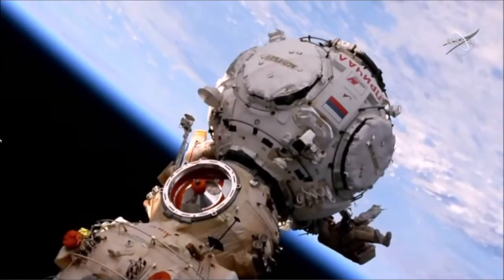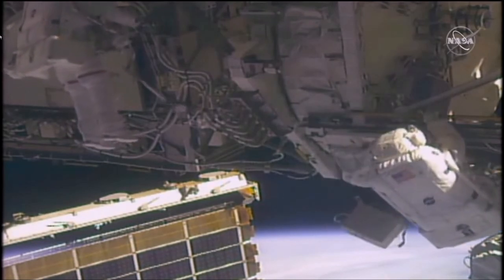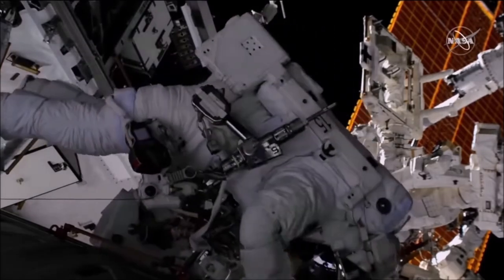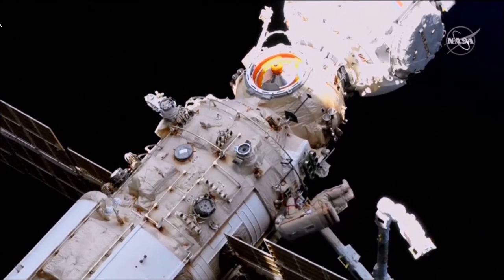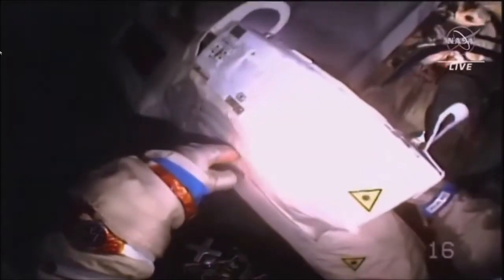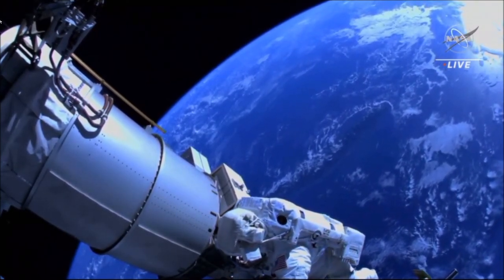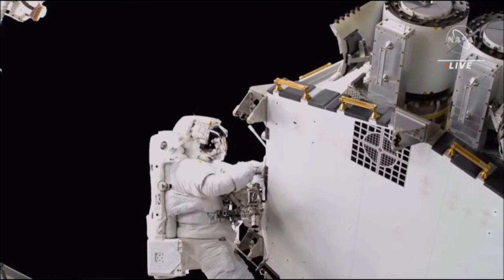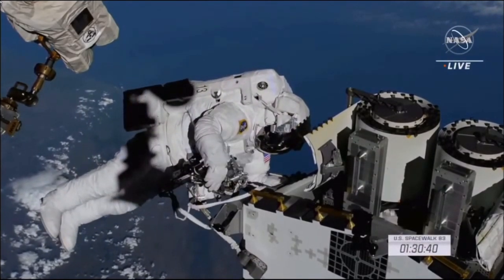THE BEST SPACEWALK-SCENES FROM 2022 spacewalk eva iss astronaut #2022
Welcome to my new Video including the best Spacewalk-scenes from 2022! Follow me through all spacewalks of 2022 and its amazing views at the International Space Station (ISS) in Low Earth Orbit (LEO)! During this year, the main aspect was the preparation of ERA and two iROSA installations! iss spacewalk eva #2022

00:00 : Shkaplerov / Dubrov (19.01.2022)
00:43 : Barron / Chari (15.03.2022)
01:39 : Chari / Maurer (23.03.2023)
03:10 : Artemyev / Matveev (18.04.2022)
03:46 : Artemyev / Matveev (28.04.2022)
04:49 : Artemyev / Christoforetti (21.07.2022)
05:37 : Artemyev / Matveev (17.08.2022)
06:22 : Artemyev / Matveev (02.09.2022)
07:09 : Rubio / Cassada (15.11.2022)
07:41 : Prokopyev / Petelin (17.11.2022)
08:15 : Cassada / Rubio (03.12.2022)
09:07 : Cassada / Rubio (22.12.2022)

The International Space Station (ISS) stands as a testament to human ingenuity and collaboration in the realm of space exploration. Orbiting approximately 400 kilometers above Earth, the ISS serves as a microgravity laboratory and a symbol of international cooperation in space. Constructed with contributions from 15 nations, the ISS is a marvel of engineering and technological prowess. The initial module, Zarya, was launched in 1998, marking the beginning of the station's assembly. Over the years, additional modules and components were added, creating a habitable and functional space environment. One of the key objectives of the ISS is to conduct scientific research in microgravity. This unique environment allows scientists to study various phenomena that are impossible or challenging to replicate on Earth. Research conducted on the ISS spans a wide range of fields, including biology, physics, astronomy, and materials science. Experiments on the effects of microgravity on the human body have also provided valuable insights for future long-duration space missions. Furthermore, the ISS serves as a platform for international cooperation in space exploration. The partnership involves space agencies from the United States (NASA), Russia (Roscosmos), Europe (ESA), Japan (JAXA), and Canada (CSA). Astronauts and cosmonauts from different countries live and work together on the station, fostering goodwill and understanding among nations. The space station plays a crucial role in advancing our capabilities for future space exploration endeavors. It serves as a testing ground for technologies that will be vital for deep space missions, such as those aimed at reaching Mars. The experience gained from operating and maintaining a complex space habitat contributes to our understanding of the challenges posed by extended space travel. As of my last knowledge update in January 2022, the ISS has been continuously inhabited for over two decades, demonstrating the sustainability of human presence in space. However, discussions about the future of the ISS are ongoing, with plans for its eventual transition to commercial and international partnerships. In conclusion, the International Space Station stands as a symbol of human achievement in space exploration. Its contributions to scientific research, international cooperation, and the development of technologies for future space missions make it a cornerstone in our quest to explore the cosmos.

Spacewalks, also known as extravehicular activities (EVAs), represent a pinnacle of human achievement in space exploration. Conducted outside spacecraft or space stations, these ventures into the vacuum of space are awe-inspiring and critical for the maintenance, repair, and enhancement of space infrastructure, such as the International Space Station (ISS). During a spacewalk, astronauts don specially designed space suits that provide life support systems, including oxygen, temperature control, and communication. The suits also shield astronauts from the harsh conditions of space, such as extreme temperatures and micrometeoroids. Every spacewalk is meticulously planned, and astronauts undergo extensive training to prepare for the challenges of working in microgravity while surrounded by the vastness of space. Spacewalks serve various purposes, ranging from the installation of new equipment and the repair of malfunctioning components to the conduct of scientific experiments. The dexterity and precision required during a spacewalk highlight the skill and expertise of astronauts, as they navigate the complexities of handling tools and interacting with the unique environment of space.